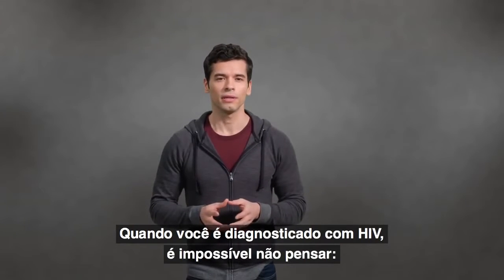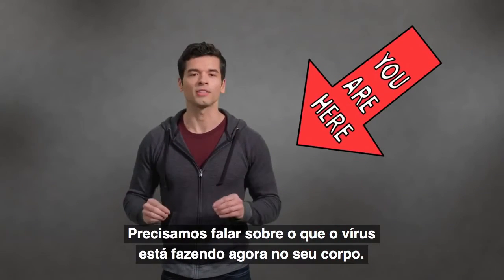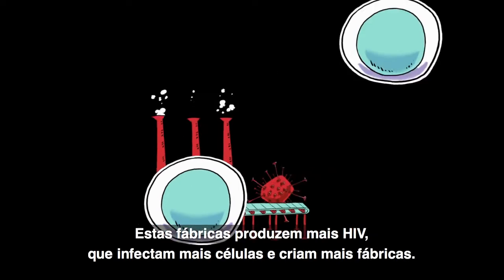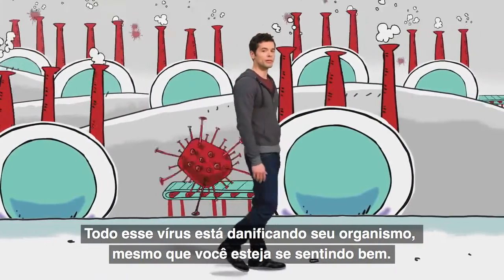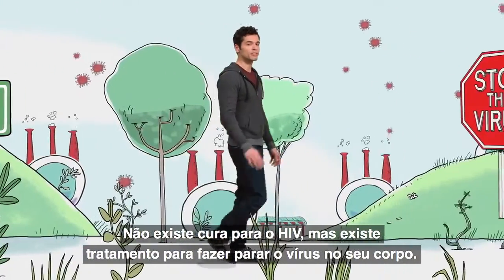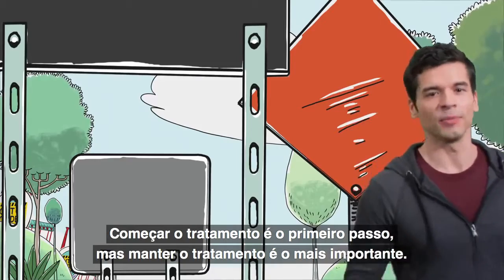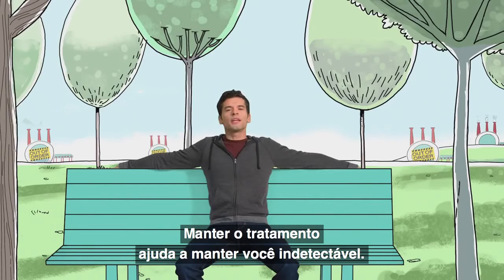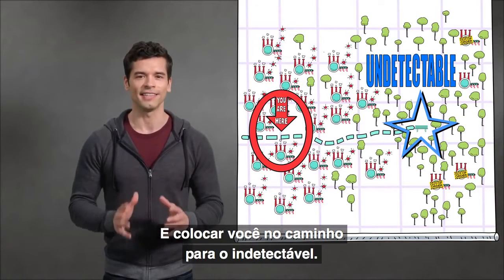O CAMINHO PARA O HIV INDETECTÁVEL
"Recentemente, uma pesquisa conhecida como o Estudo PARTNER foi apresentada na prestigiada Conferência sobre Retrovirus e Infecções Oportunistas (Conference on Retroviruses and Opportunistic Infections – CROI, em inglês). O PARTNER provou algo que os militantes da luta contra o HIV há muito suspeitavam: pessoas portadoras do HIV com carga viral indetectável não transmitem o vírus a seus parceiros. Quase 800 casais participaram do estudo, todos sorodiscordantes, gays e héteros, com o parceiro soropositivo apresentando uma carga viral indetectável. Ao longo de dois anos, mais de 30 mil relações sexuais foram contabilizadas e documentadas (os casais foram escolhidos tendo por base sua tendência a fazer sexo sem preservativo).

Nem uma transmissão do HIV sequer aconteceu entre aqueles que tinham carga viral indetectável durante o estudo. Se o Estudo PARTNER estivesse testando um novo medicamento, as entidades responsáveis o aprovariam imediatamente e colocariam a droga no mercado.

Os resultados do Estudo PARTNER fortalecem a estratégia de prevenção conhecida como “Tratamento Como Prevenção” (TcP), ou seja, uma pessoa soropositiva deixa de provocar novas infecções quando realiza o tratamento como devido. Até hoje, não há um único caso confirmado de alguém que tenha carga viral indetectável e tenha infectado outra pessoa, seja nos estudos científicos, seja na vida real.

Mas não adianta dizer isso para uma fatia considerável de gays céticos, muitos dos quais correram para seus teclados para fazerem pouco caso das descobertas desse estudo. Frases como “sensação falsa de segurança”, “soropositivos são mentirosos”, “ciência barata” e “mesmo que haja um pequeno risco” se alastraram por posts de Facebook e comentários de sites. A população de Williamson deve estar concordando cheia de orgulho.

Essa resistência aos resultados do Estudo PARTNER tem grande correlação com as dúvidas teimosas sobre PrEP (profilaxia pré-exposição, ou parceiros soronegativos que tomam o medicamento Truvada para barrar a infecção). Apesar de virtualmente todas as argumentações ansiosas contra a PrEP já terem sido refutadas pelos fatos, os descrentes continuam a rejeitar de cara os indícios, ou a fazer julgamentos moralistas sobre as vidas sexuais dos soronegativos que embarcam na PrEP."